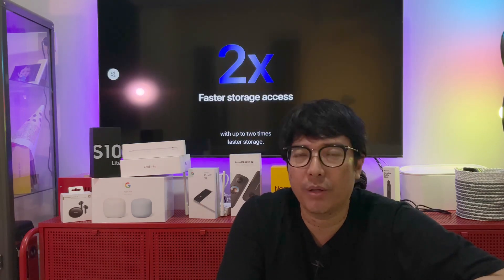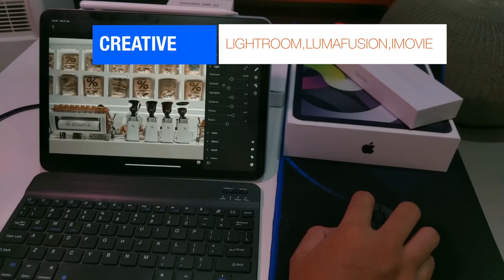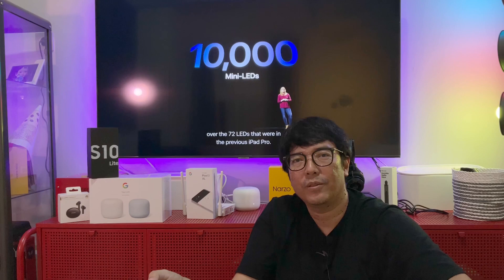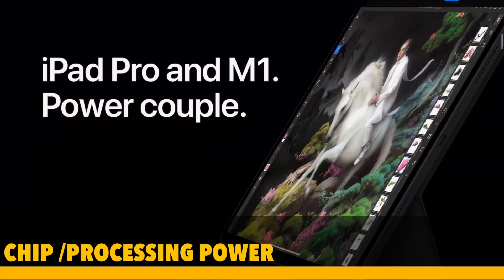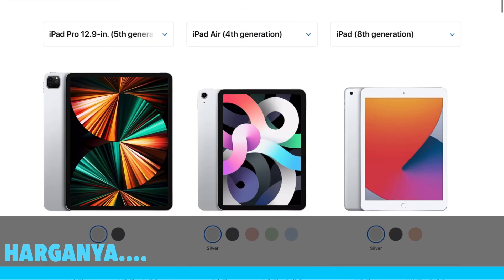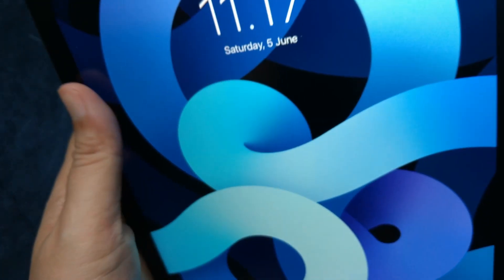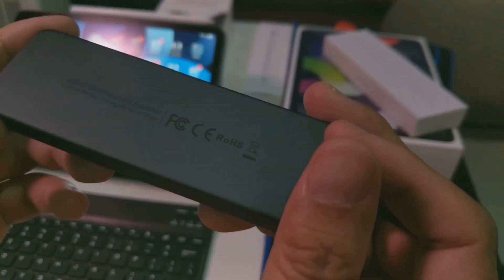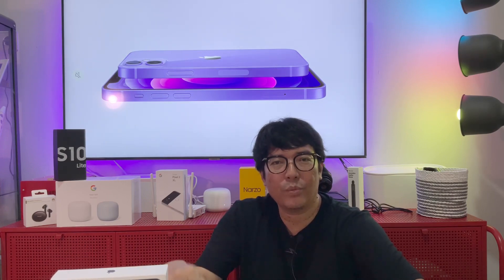Udah siapin budget buat beli Ipad Pro 2021 M1 Chip, tapi akhirnya malah beli ini!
Ipad pro 2021 sudah rilis dan bisa kalian dapetin di e-commerce..ya meskipun bukan yang resmi yah..
Di video ini gw jelasin thinking process gw apakah gw jadi beli Apple Ipad Pro 2021 M1 chip atau model yang lain

Gw akhirnya beli ipad air 4 2020..ini link pembeliannya ya:

Beli Apple iPad Air 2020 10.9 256GB Wifi Only Gray/Silver/Rose Gold/Green - BLUE di toko tokohapedia Rp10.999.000 di Tokopedia dengan Bebas Ongkir, Sekarang!

Di video ini gw juga sharing pengalaman gw pakai aksesoris after market..link pembeliannya gw taruh disini ya:

Beli MILS Magnetic Trifold Folio Case for iPad Pro 11 Air 4th 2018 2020 - Light Blue, Air 4/Pro11 '18 di toko Gober89 Rp225.000 di Tokopedia dengan Bebas Ongkir, Sekarang!

Beli Palm Rejection Apple Pencil 2 / Active Stylus Pen| iPad 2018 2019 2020 - Putih di toko Gober89 Rp520.000 di Tokopedia dengan Bebas Ongkir, Sekarang!

Beli Keyboard + Mouse for iPad/Samsung/Universal Tablet Pink Tosca Yellow - Black, Keyboard+Mouse di toko Gober89 Rp295.000 di Tokopedia dengan Bebas Ongkir, Sekarang!

Thank you semoga FAEDAH!